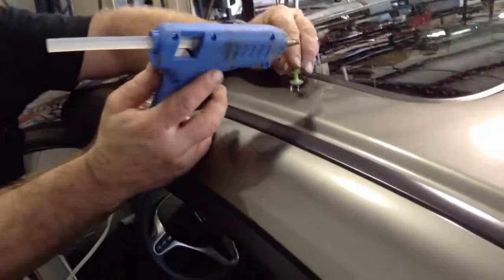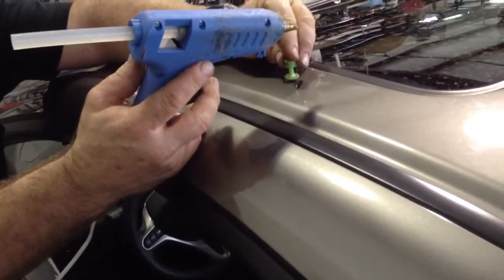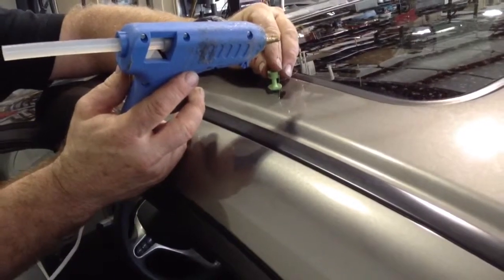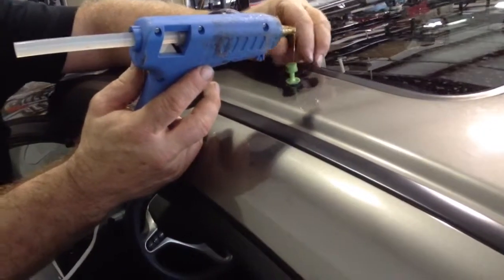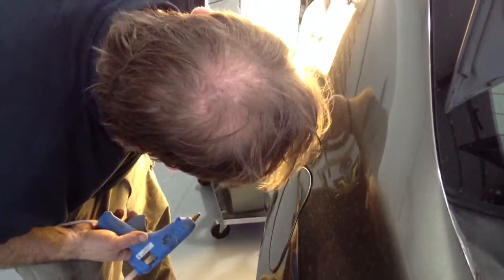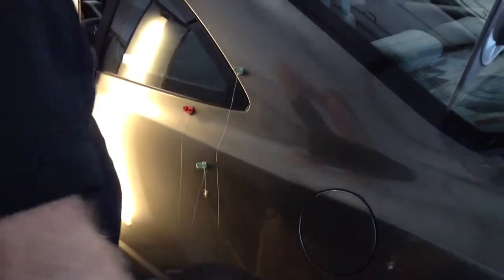06 civic dent repair 6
Repair 6